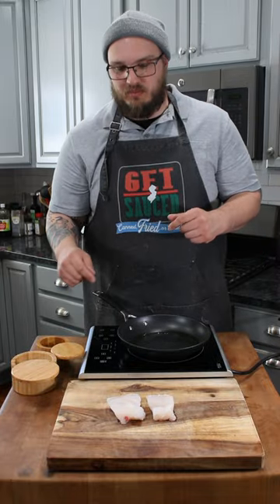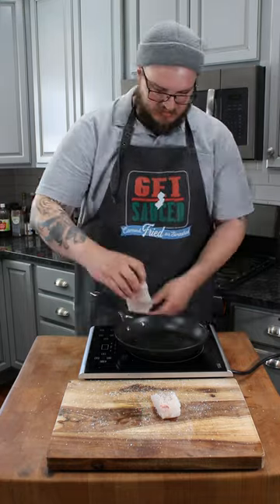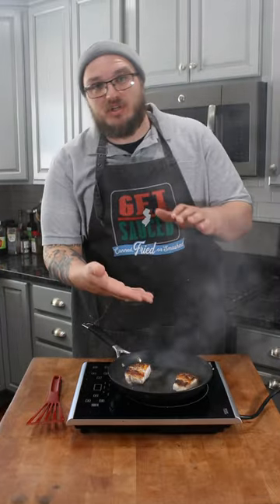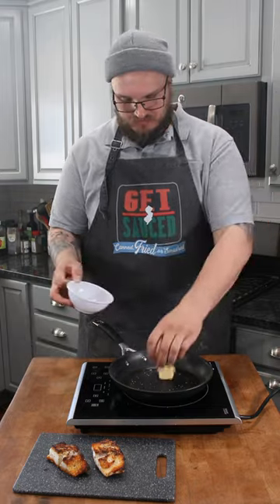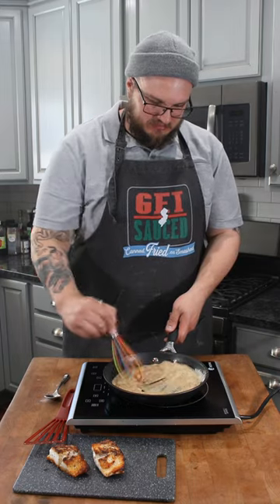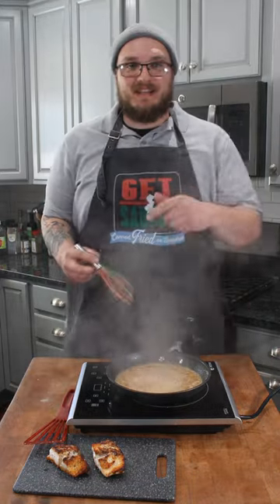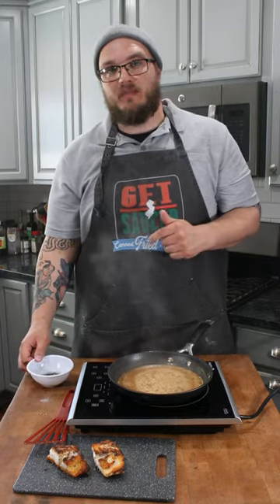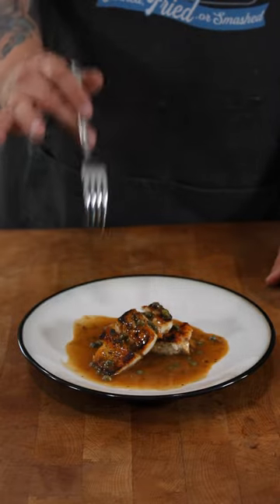Striped Bass Piccata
A simple Piccata recipe!